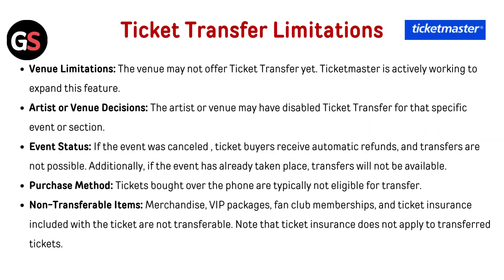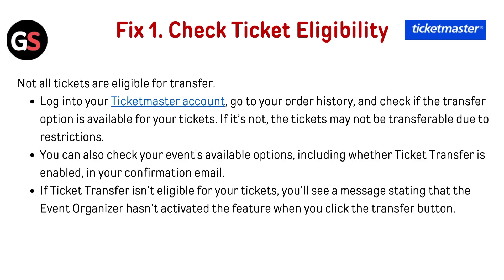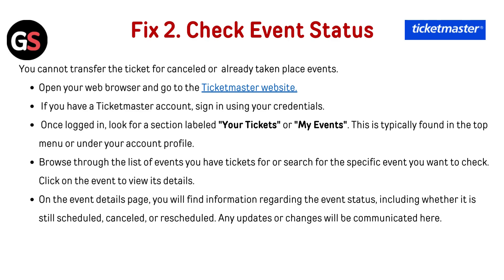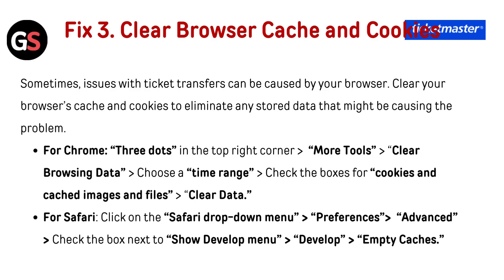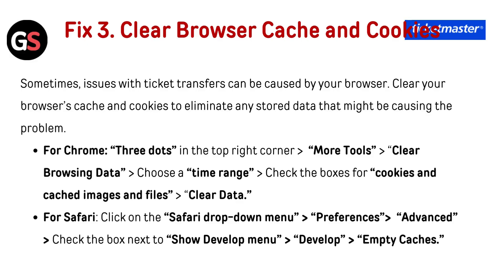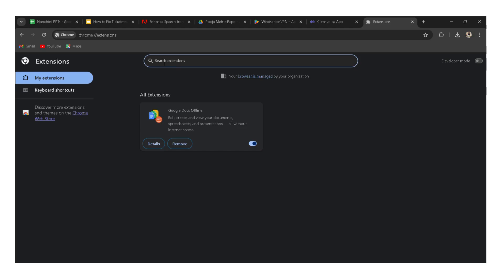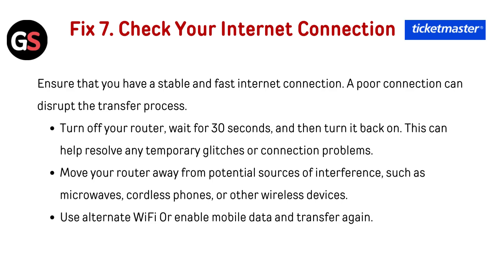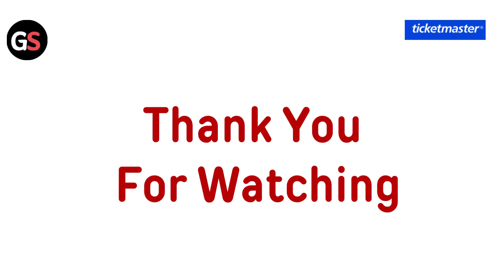How to Fix Ticketmaster Ticket Transfer Not Working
In this informative video, we will guide you through the process of resolving issues related to Ticketmaster ticket transfers. If you have encountered difficulties in transferring your tickets, our step-by-step instructions will help you troubleshoot and fix the problem efficiently. Join us as we explore common pitfalls and provide practical solutions to ensure your ticket transfer experience is seamless.

00:00 Introduction
01:03 Fix 1. Check Ticket Eligibility
01:29 Fix 2. Check Event Status
02:29 Fix 3. Clear Browser Cache and Cookies
03:14 Fix 4. Disable Ad Blockers and Pop-Up Blockers
04:01 Fix 5. Disable VPNs and Proxies
04:20 Fix 6. Limit Device Usage
04:46 Fix 7. Check Your Internet Connection